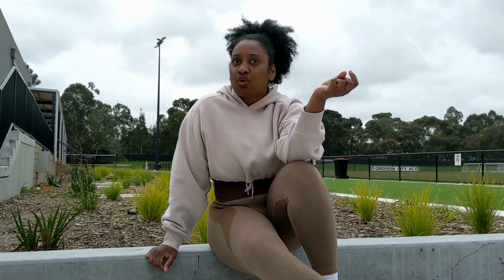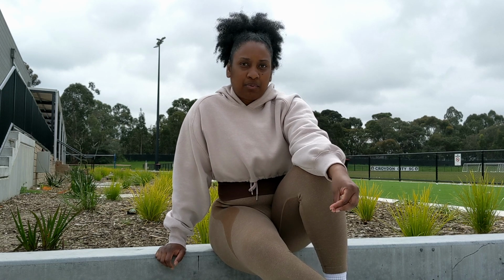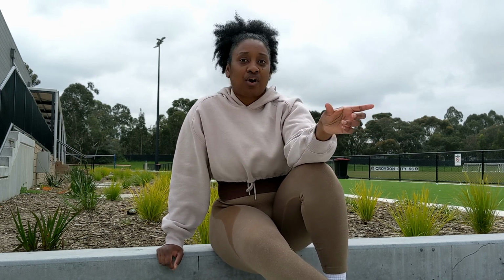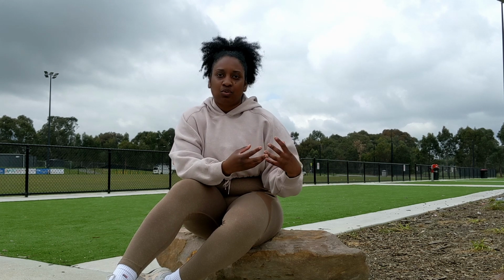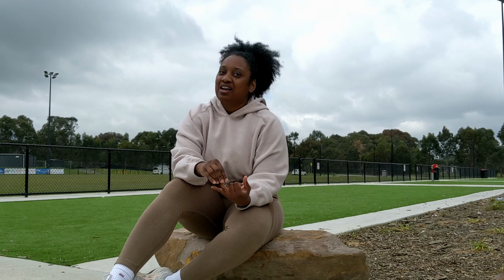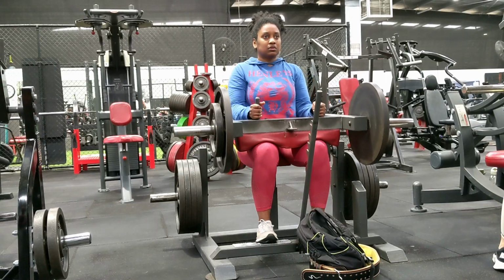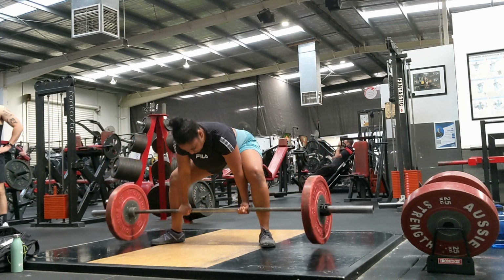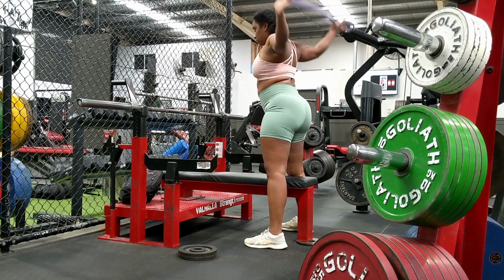Stay injury free as a runner| Follow these tips to stay injury free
Tips to stay injury free as a runner